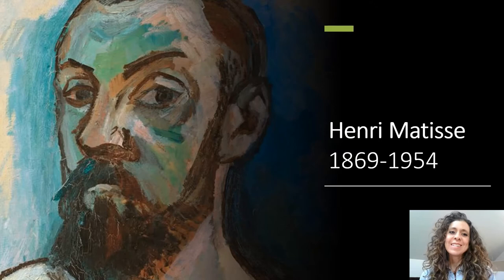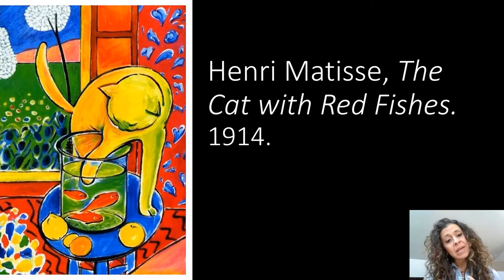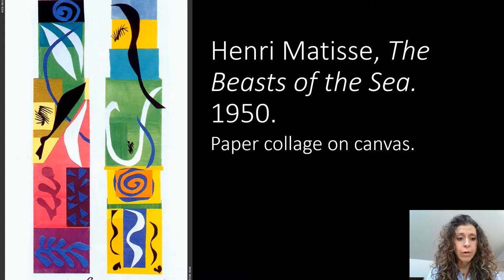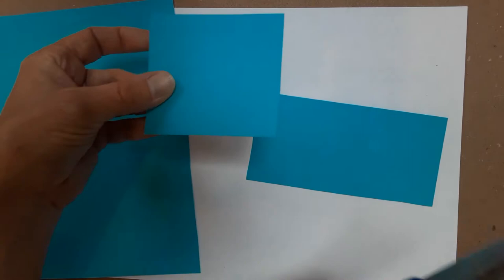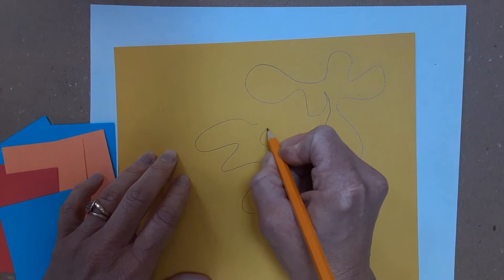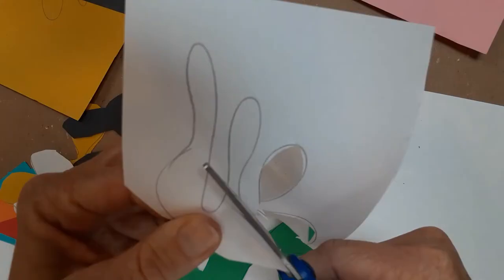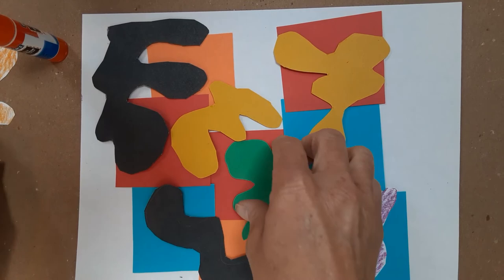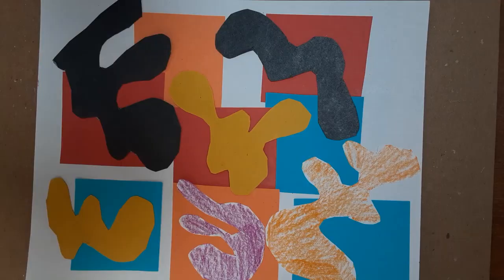Art with Mrs. Roselius: shape collage inspired by Henri Matisse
Learn about the art of French painter Henri Matisse and create a cut paper collage based on Shape as an element of art.